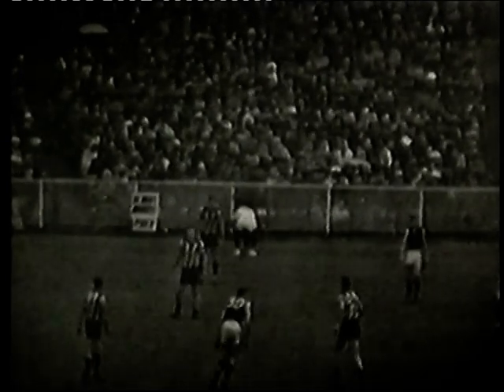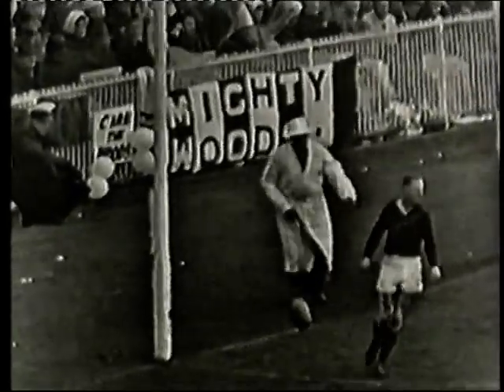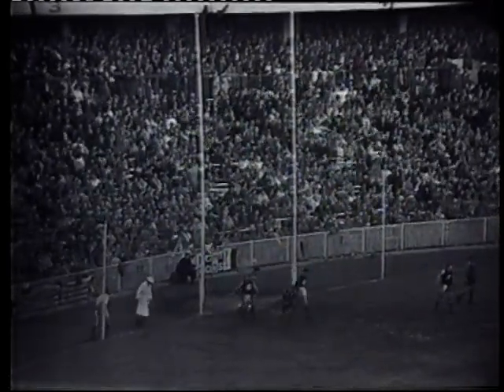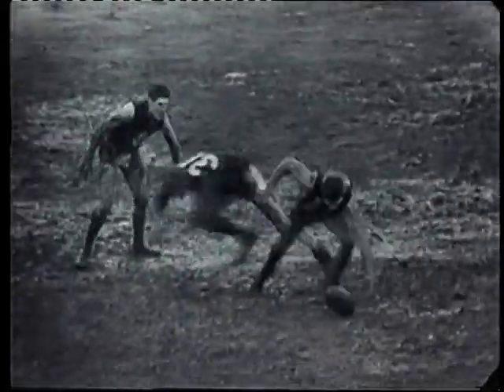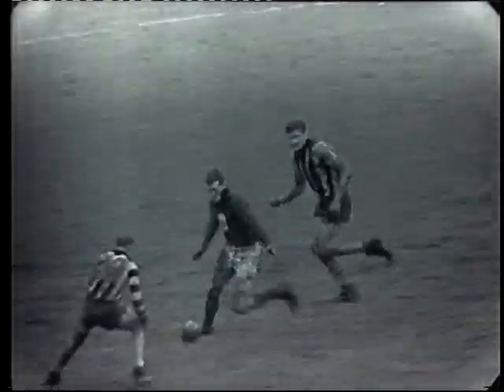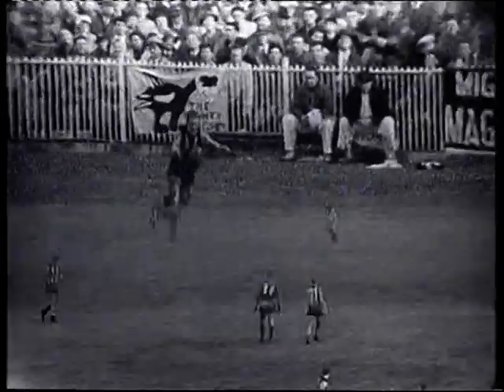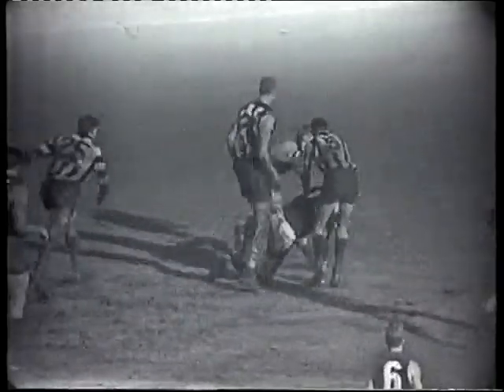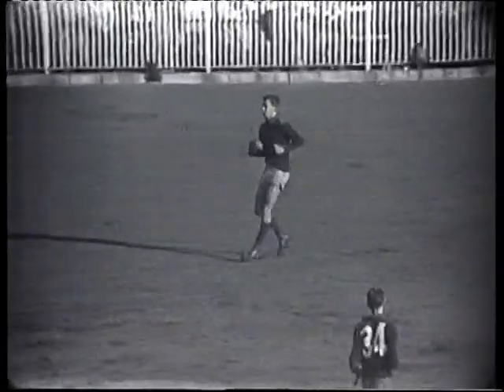The Collingwood Player Archive: Ron O'Dwyer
Ron O'Dwyer played for Collingwood from 1959 to 1961, appearing 27 games and 15 goals. For more information about Ron's career at Collingwood, go